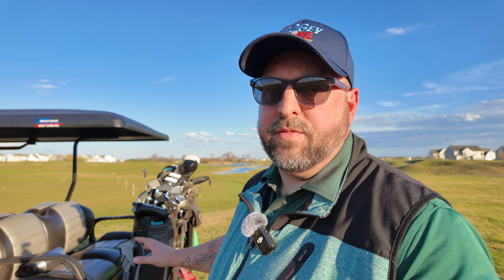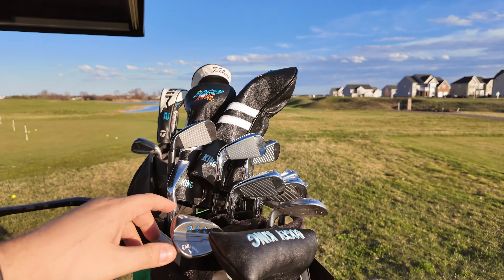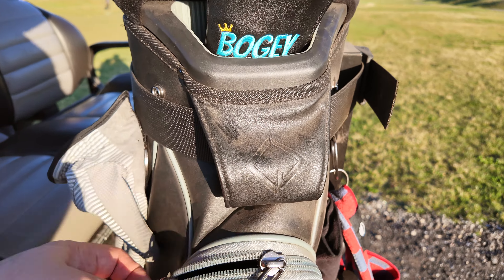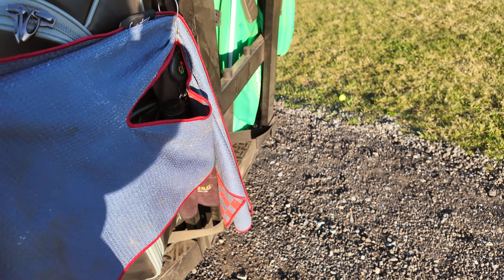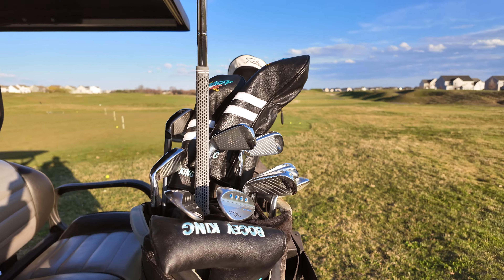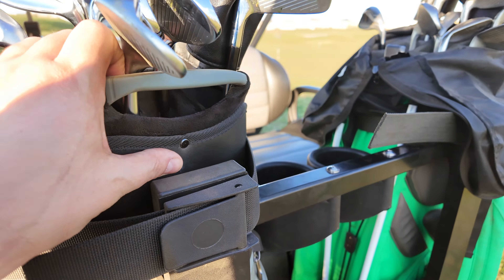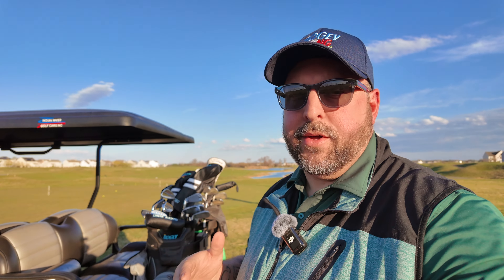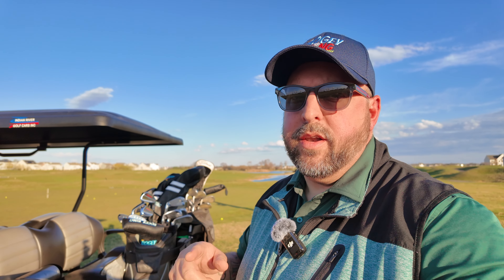RevCore Golf Cart Bag Long Term Update || A must buy for your golf season!